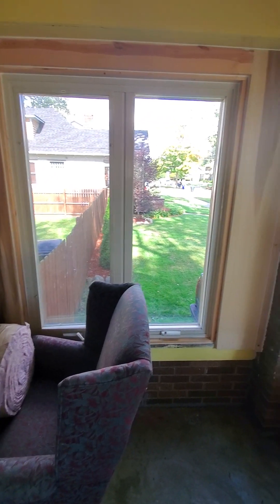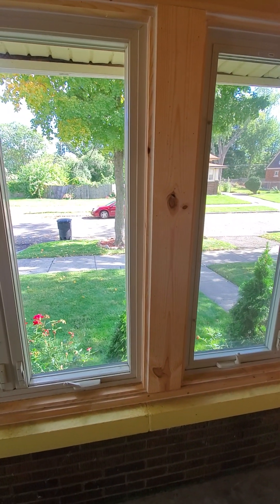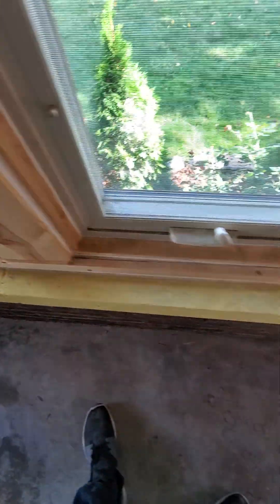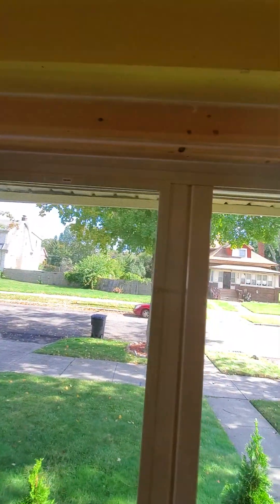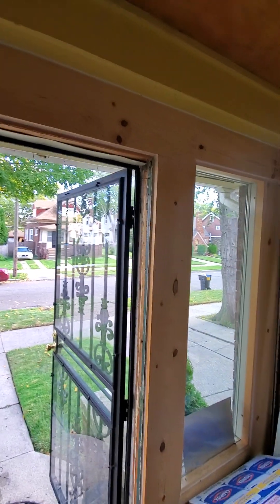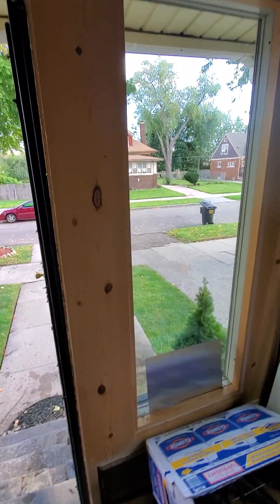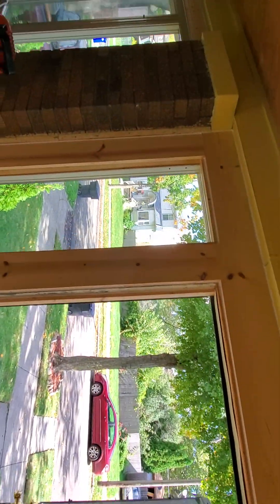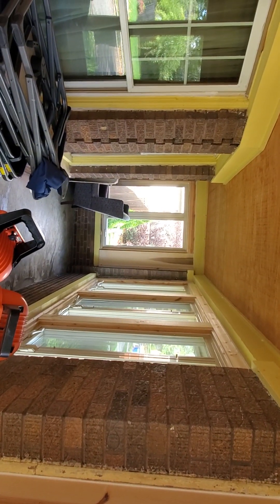it always something